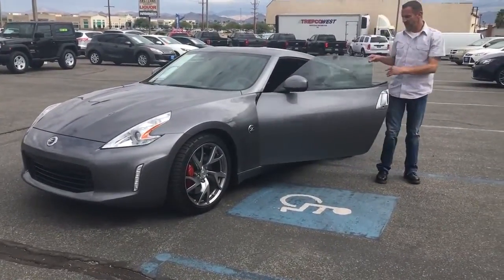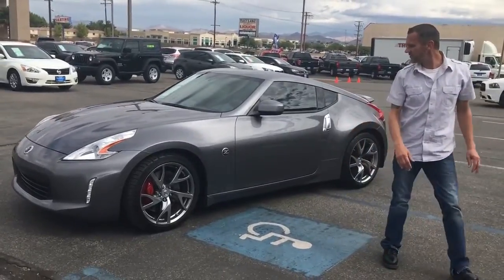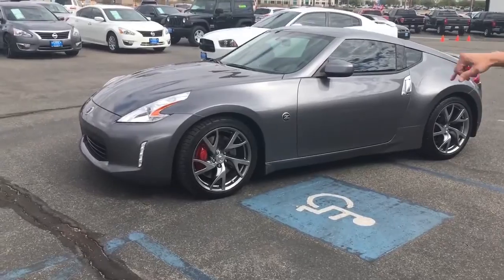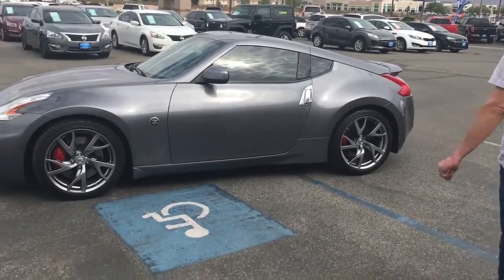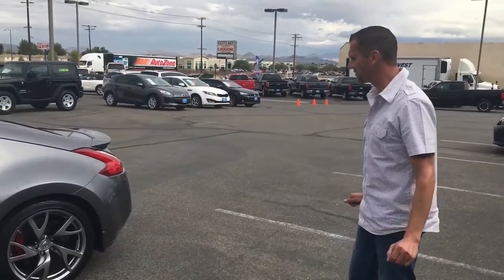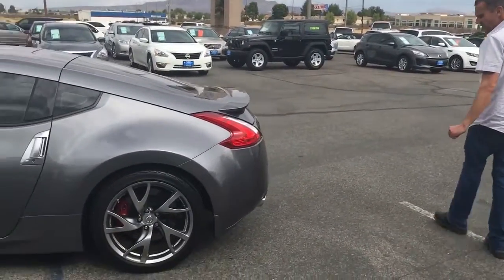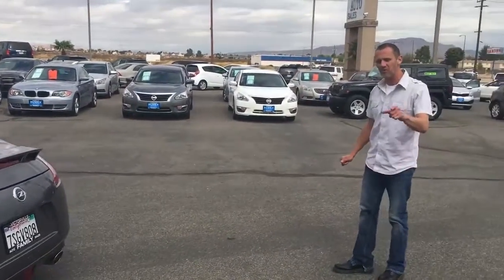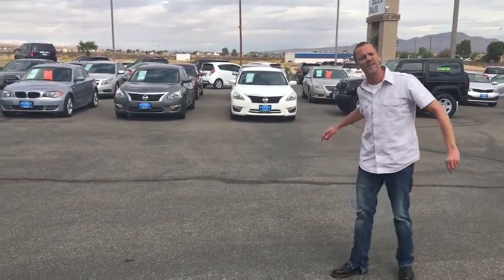Used Nisan 350Z Oak Hills CA | Pre-Owned Luxury Vehicles Oak Hills CA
People in and around Oak Hills CA often ask, what is the premier dealership around? The answer is always Family Auto Sales! Family Auto Sales provides residents with the premier service, selection, prices and all around buying experience when looking for any new or pre-owned vehicle. One trip to Family Auto Sales and you will see why so many people consider us the premier dealership in the area. Don't waste time with other dealerships, come to the premier one in the Oak Hills CA area today!